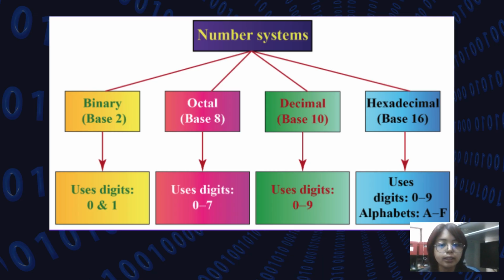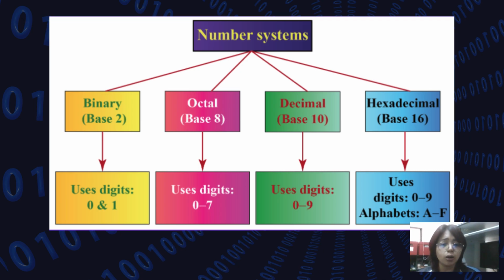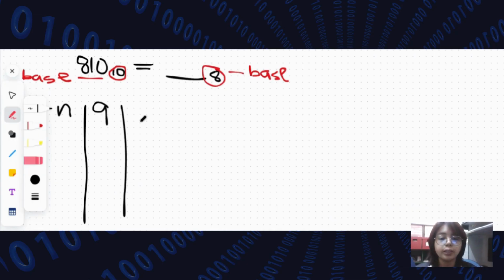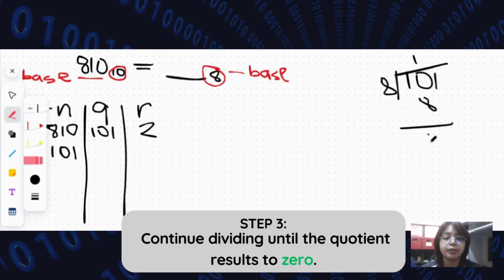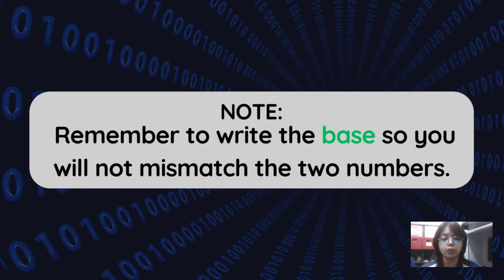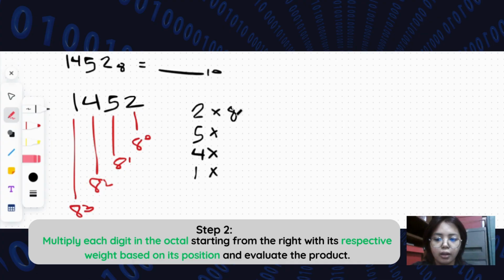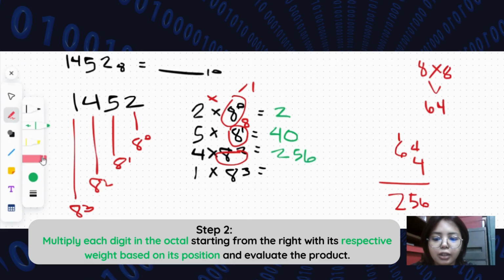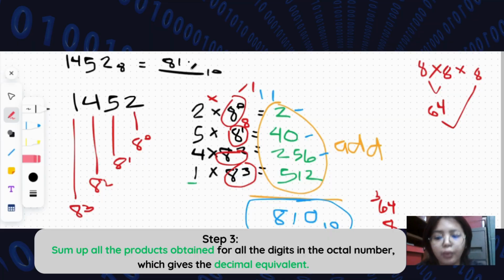Converting Decimal to Octal & Vice Versa | Computer Number System